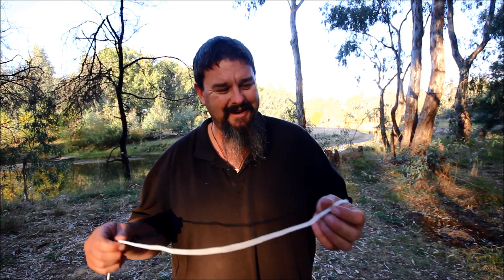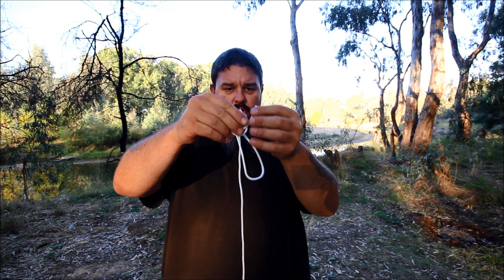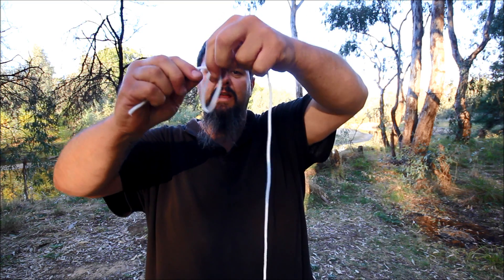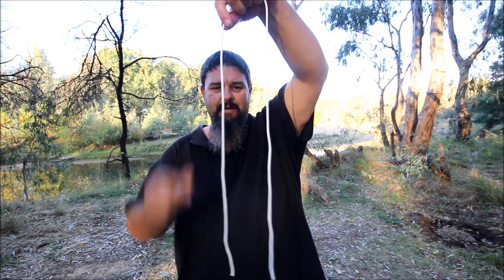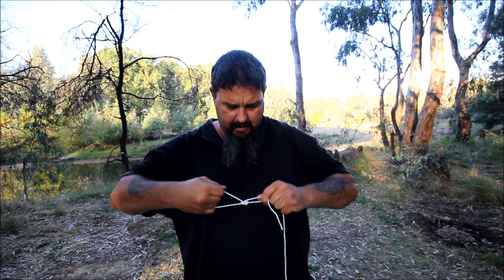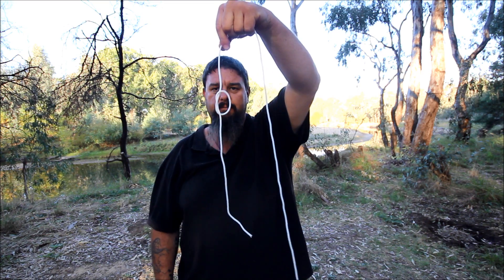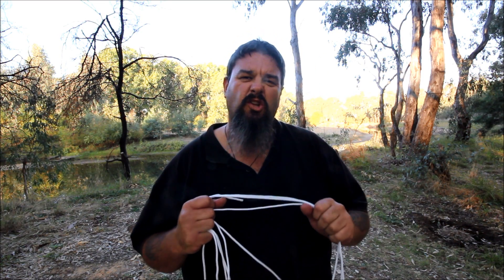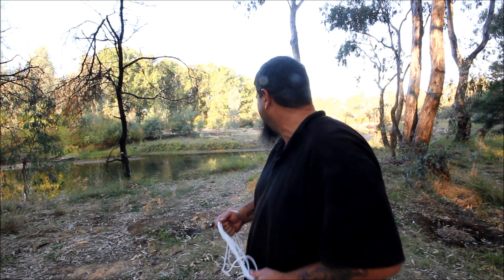how to tie a loop knot (Rapala Knot)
Here is a video tutorial that I have put together on how to tie a loop knot, known in some parts of the USA as a Rapala Knot.
 The loop knot is essential for anglers fishing with small minnow style lures such as rapala minnows as the loop knot will help the lure to swim properly through the water.